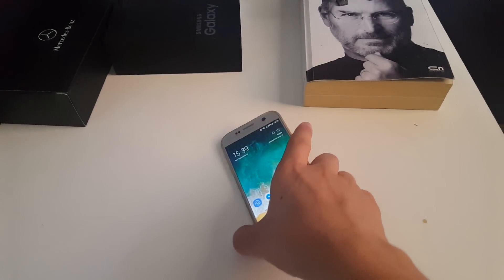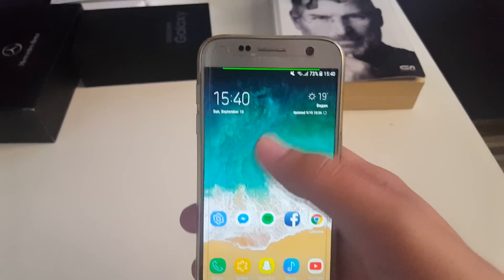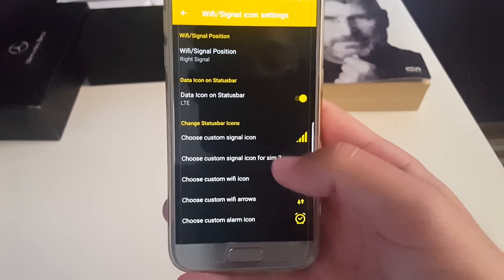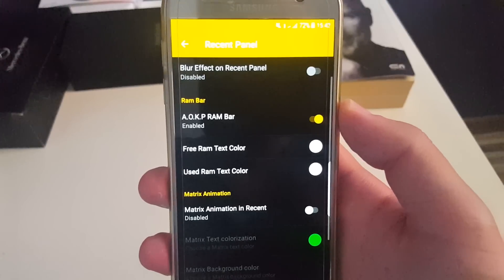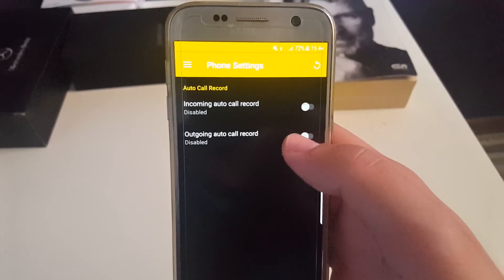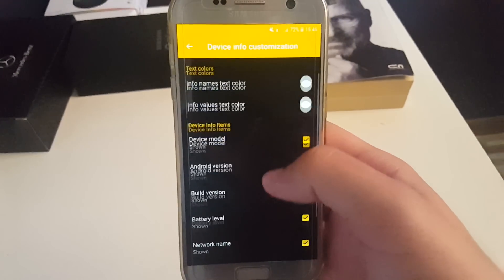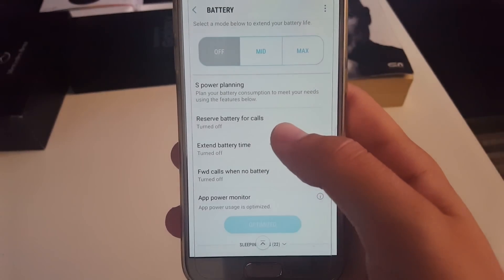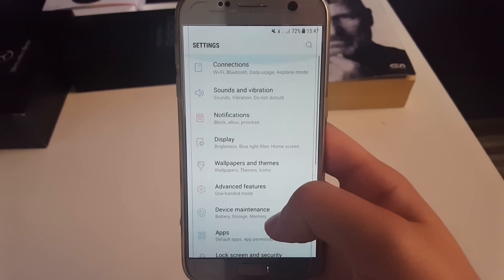Full S8 Software on S7 AND S8 - Batman Rom 1.3- Full Walkthrough And Battery Life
So far the smoothest versions of S8 ports are:
Stock UI (No Rom Control, Full Stock): Ambasadii V5.0
Modded Ui (Rom Control): BatMan 1.3.0